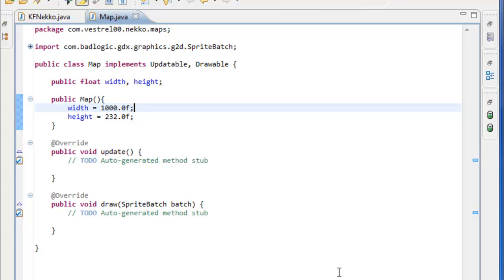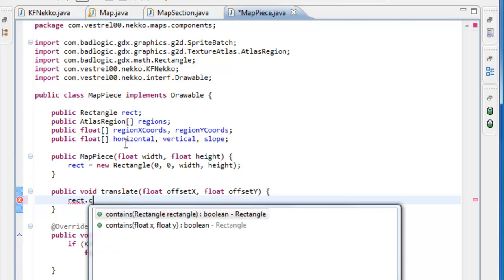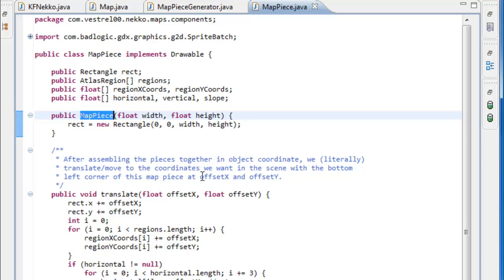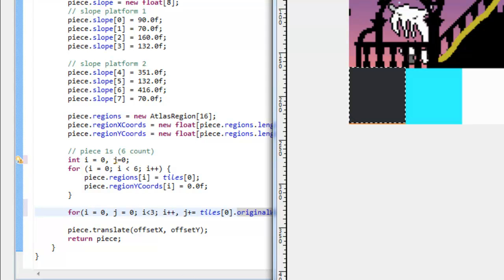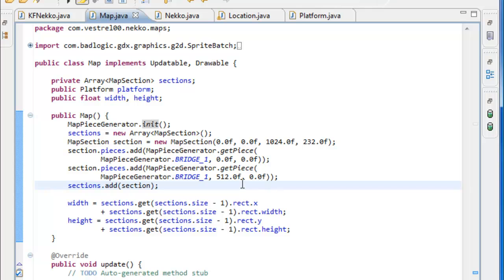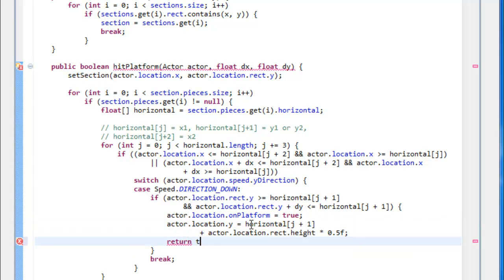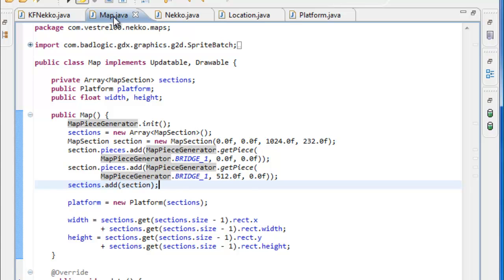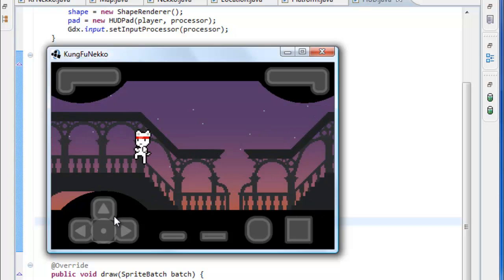Game Dev : KungFu Nekko Part 6